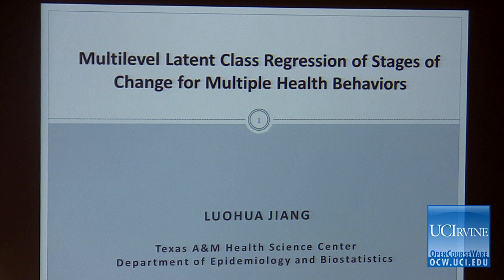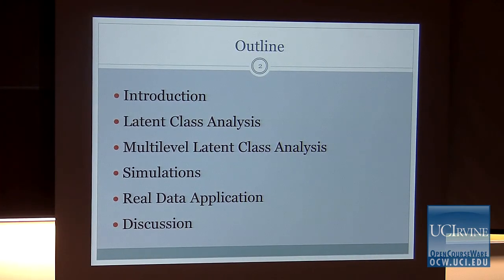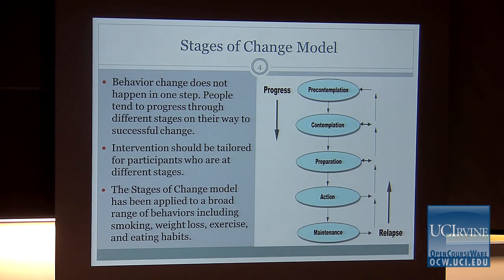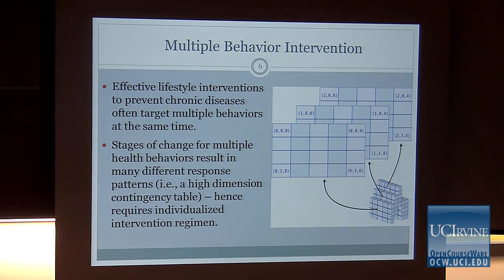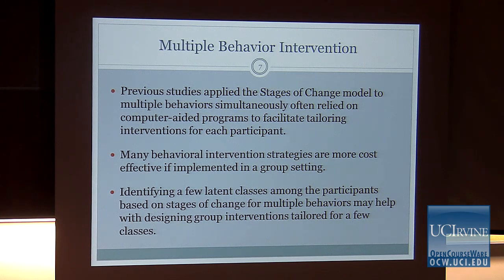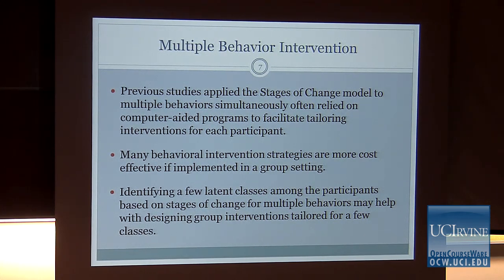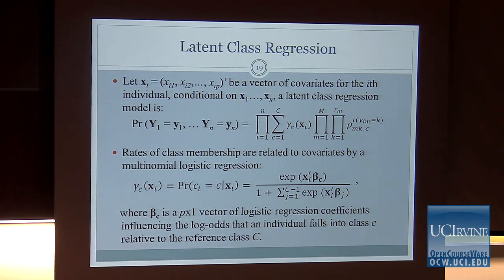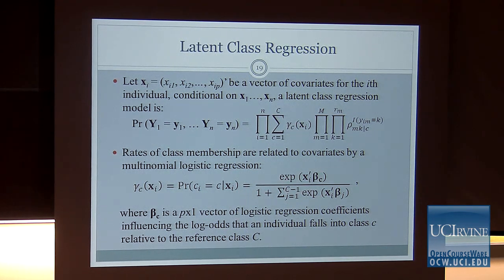Multilevel Latent Class Regression of Stages of Change for Multiple Health Behaviors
Multilevel Laten Class Regression of Stages of Change for Multiple Health Behaviors, recorded November 26th, 2012.

For more information and access to courses, lectures, and teaching material, please visit the official UC Irvine OpenCourseWare